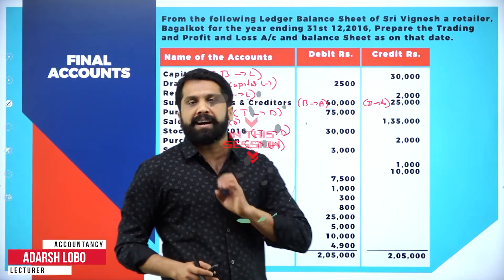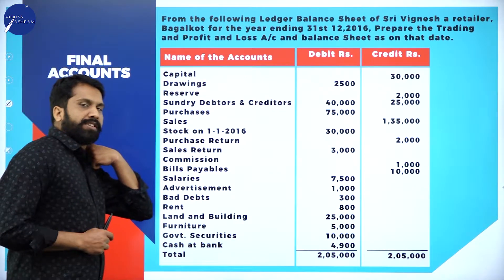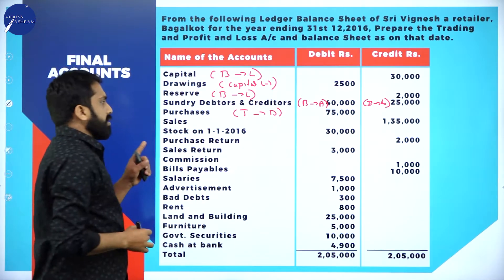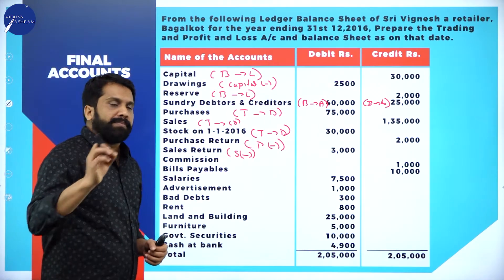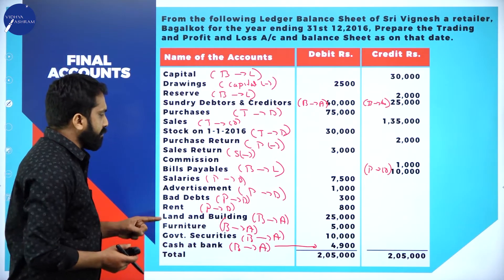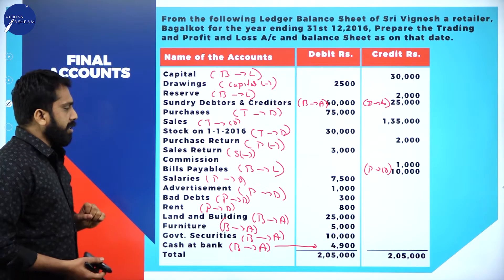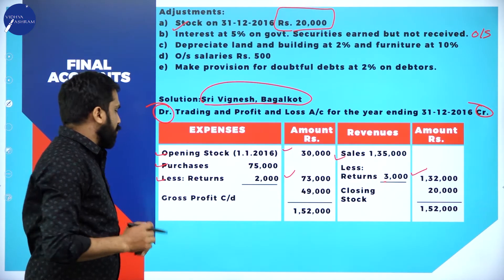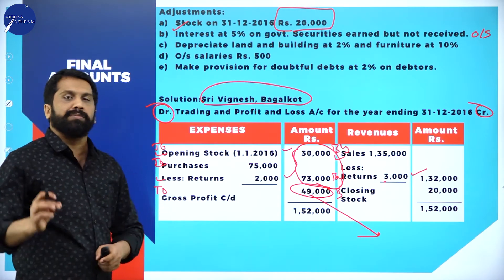DAY 83 | ACCOUNTANCY | I PUC | FINANCIAL STATEMENT-2 | L9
Class : I PUC
Stream : COMMERCE
Subject : ACCOUNTANCY
Chapter Name : FINANCIAL STATEMENT-2
LECTURE : 9